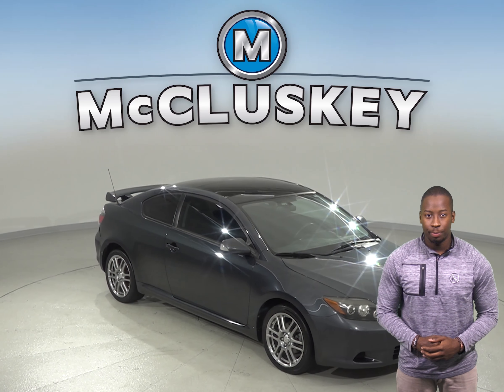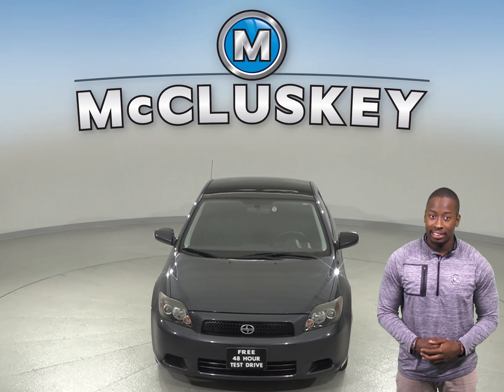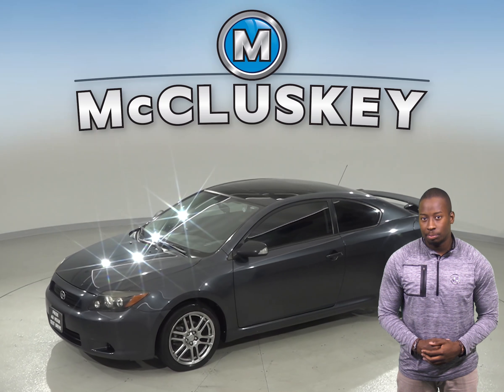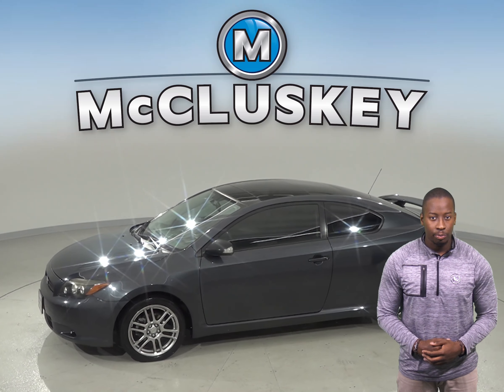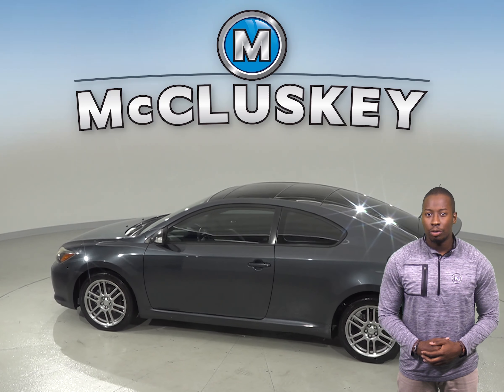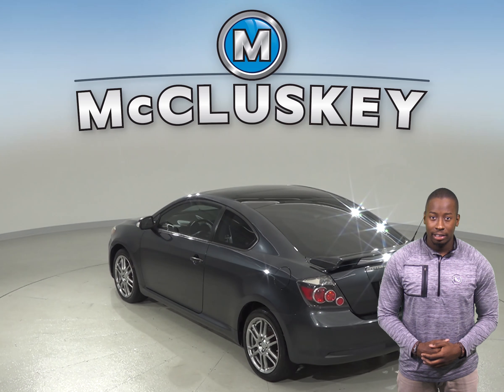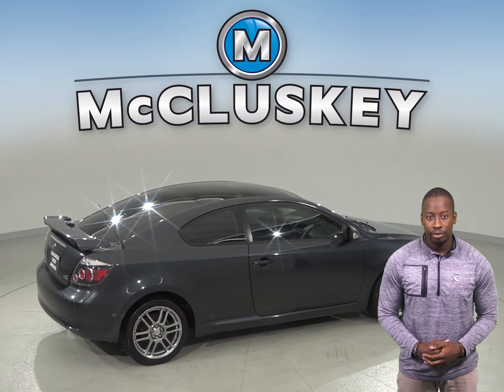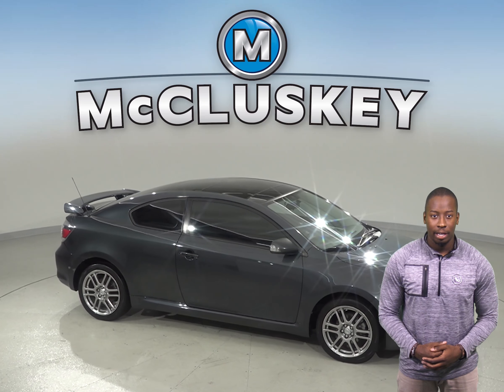A98989WT Used 2009 Scion tC Base FWD 2D Coupe Gray Test Drive, Review, For Sale -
Challenged credit?